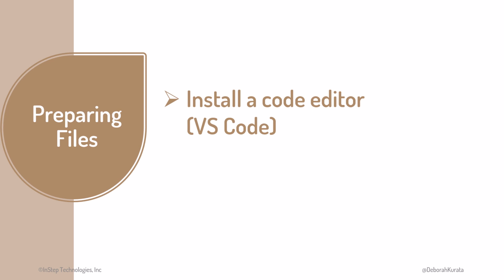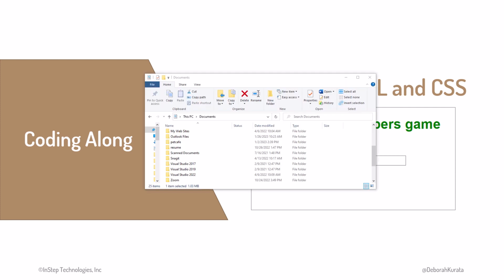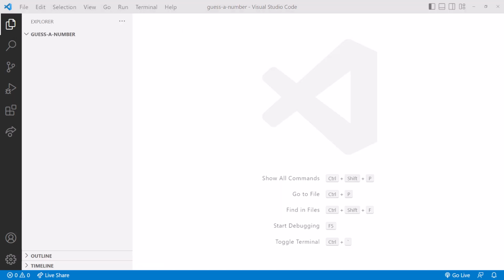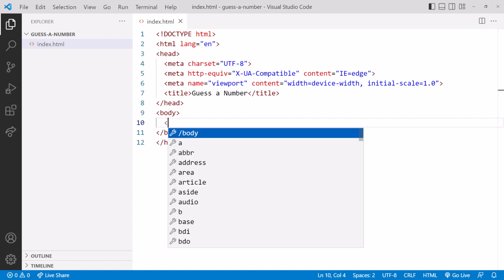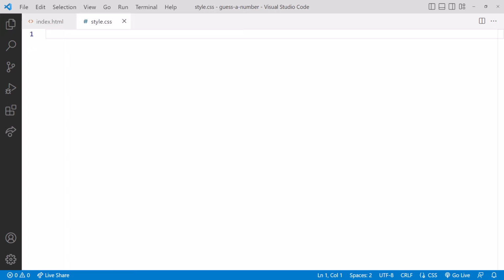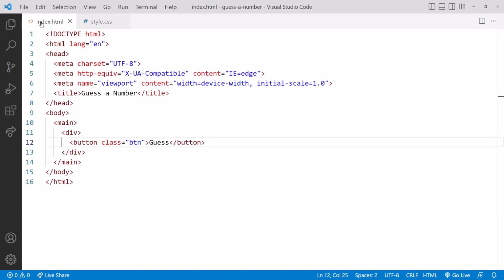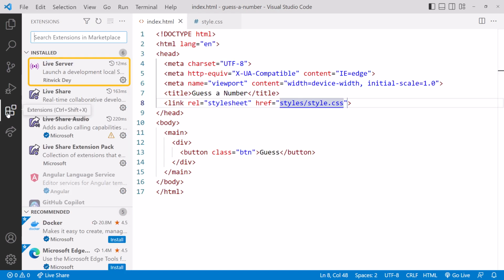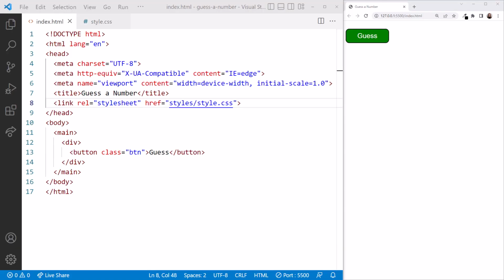JavaScript Coding Along: Preparation (Clip 4): Gentle Introduction to JavaScript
We're going to build a guessing game in this course. Before we can write some JavaScript for our HTML, we need some HTML. And if we want it to look nice, we'll need some styles. Let's jump in and build some HTML for our game.

The above link walks step by step through installing and setting up the VS Code code editor including installing the Live Server extension to display the web pages in the browser.

*Content*
00:00 Preparation steps
00:43 Coding Along: Guessing game project
01:00 Creating a project folder
01:34 Creating the HTML file
01:46 Using Emmet to emit the structure of the page
02:13 Creating the HTML for the game
02:37 Creating the CSS file
03:31 Linking the CSS file to the HTML file
03:59 Installing the VS Code Live Server extension
04:45 Viewing the page in the browser

*Audience*
• Anyone new to JavaScript.
• Existing developers that use JavaScript, and want to understand more about its syntax and how to use it on the web.
• Students considering a programming or web development career.
• Creatives that want a give their web pages some interactivity.
• Those that manage or interact with web developers to better understand what JavaScript is and how it is used.

This is the sixth and final course of the "How to Become a Web Developer" series.